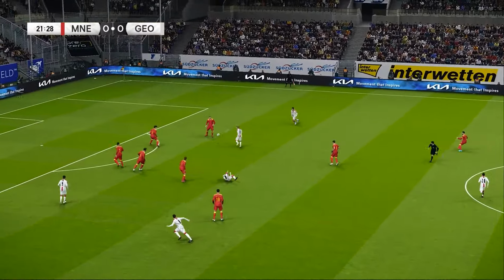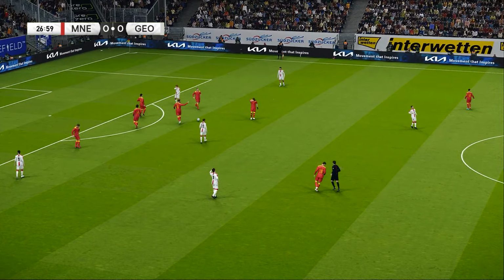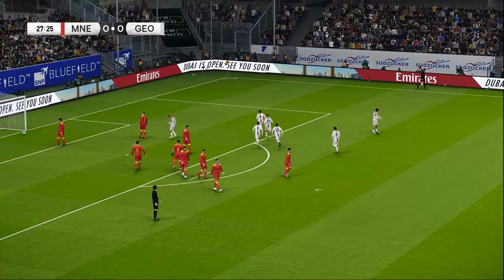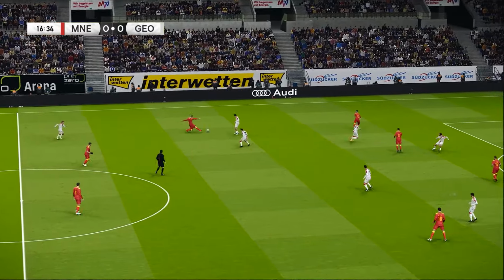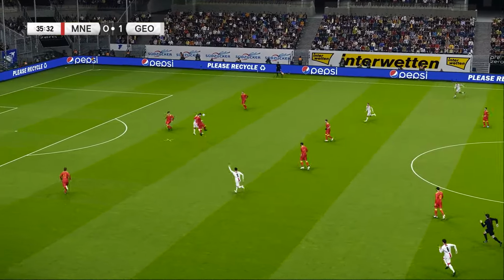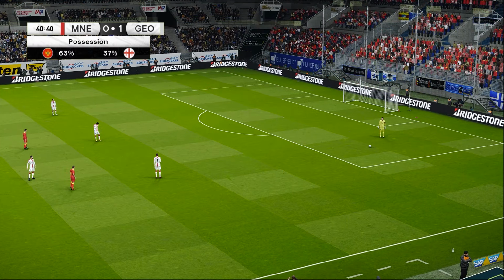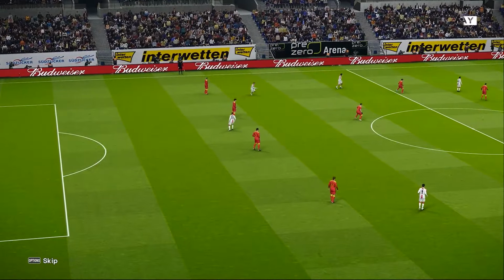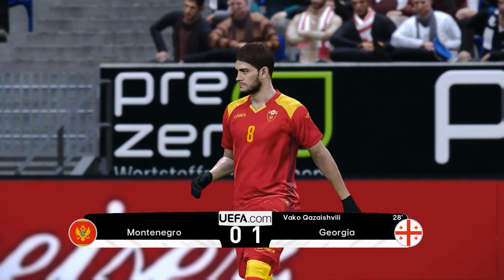Montenegro vs. Georgia [1-3] | UEFA International Friendly 2024 | Match Highlights!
Watch Montenegro vs. Georgia LIVE Today | Gradski Stadion Podgorica-Podgorica | International Friendly 2024 | Full Match Today Streaming | Highlights and Goals | Match Highlights

Montenegro vs. Georgia LIVE Streaming
International Friendly 2024 - Jun. 09 | Simulation Gameplay PES 2021

Words related to this video:

Montenegro vs. Georgia,
Montenegro vs. Georgia International Friendly 2024,
Montenegro vs. Georgia Match Goal,
Montenegro vs. Georgia Friendly,
Montenegro vs. Georgia Match Highlights,
Montenegro vs. Georgia PARTIDO EN VIVO,
Montenegro vs. Georgia ONLINE,
Montenegro vs. Georgia EN DIRECTO,
Montenegro vs. Georgia LIVE STREAM,
Montenegro vs. Georgia EN VIVO HOY,
Montenegro vs. Georgia 0-0,
Montenegro vs. Georgia FULL MATCH,
Montenegro vs. Georgia RESUMEN,
Montenegro vs. Georgia RESULTADO,
Montenegro vs. Georgia GOALS,
Montenegro vs. Georgia RESUMEN Y GOLES,
Montenegro vs. Georgia HIGHLIGHTS,
Montenegro vs. Georgia ALL GOALS,
Montenegro vs. Georgia LIVE,
Georgia vs. Montenegro International Friendly 2024,